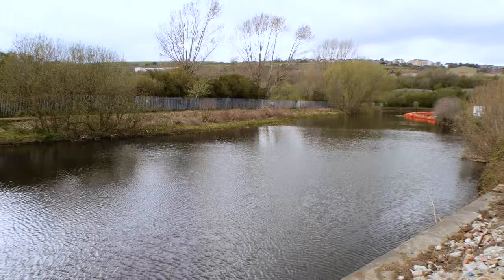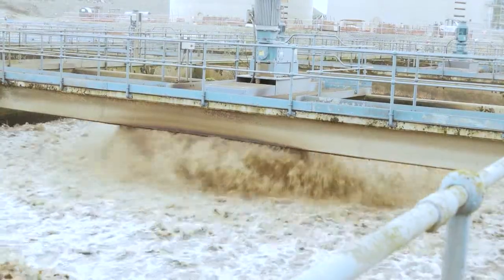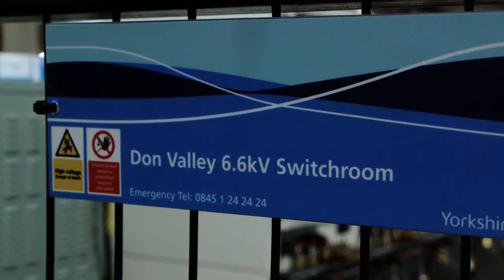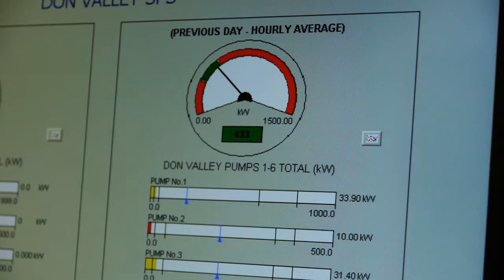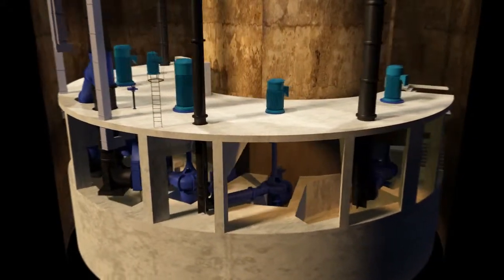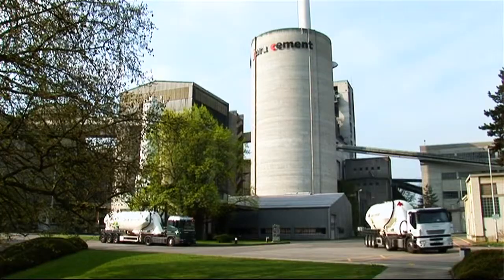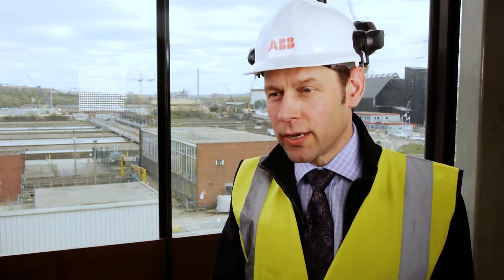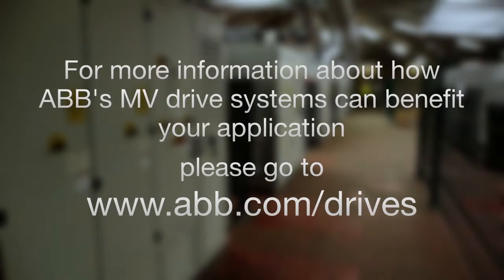Medium voltage drives improve life cycle costs at Pumping Station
The first UK installation of a new type of medium voltage AC drive has been commissioned  at Yorkshire Water's Blackburn Meadows Wastewater Treatment Works in Sheffield.

Six ACS 2000 drives from ABB have replaced a DC drive system used to control a set of pumps. The multi-pump arrangement is used to transfer wastewater 25 metres below ground to the head of the treatment works. Medium voltage drives were selected instead of low voltage drives due to the long cable lengths and overall project costs including the electrical distribution system, variable-speed drives and motors.